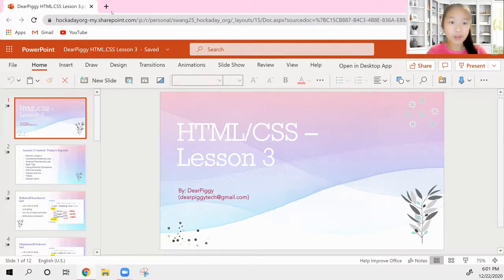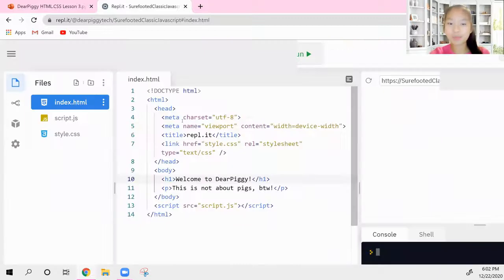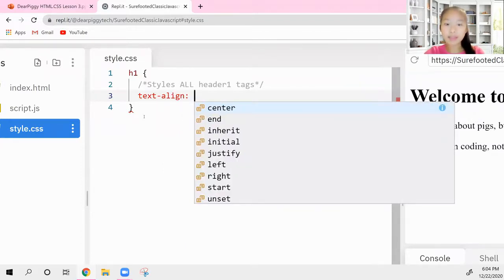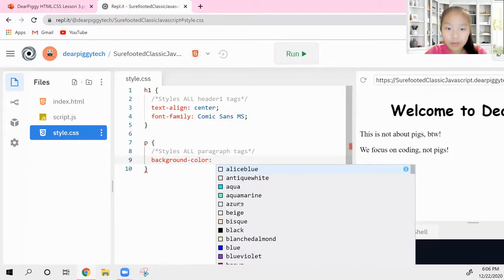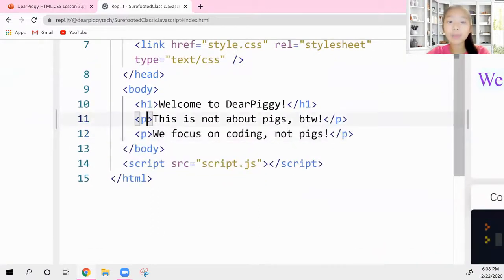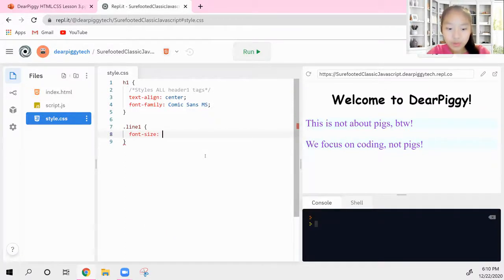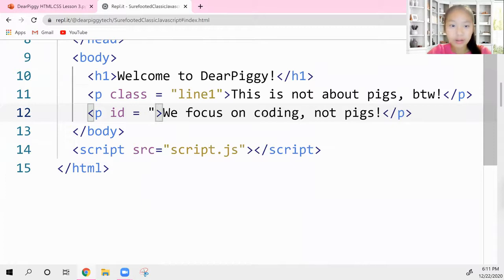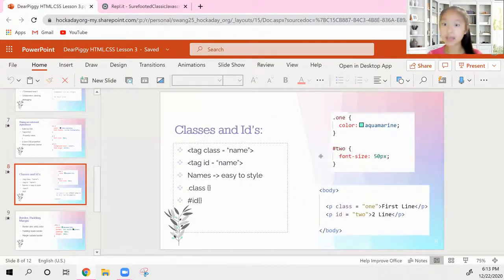DearPiggy's Introduction to Web Development - CSS Classes & Id's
Introduction to HTML/CSS - CSS Classes & Id's